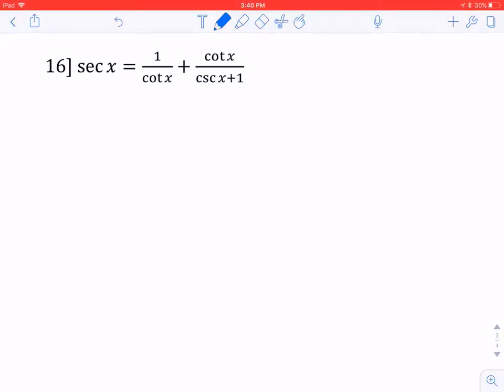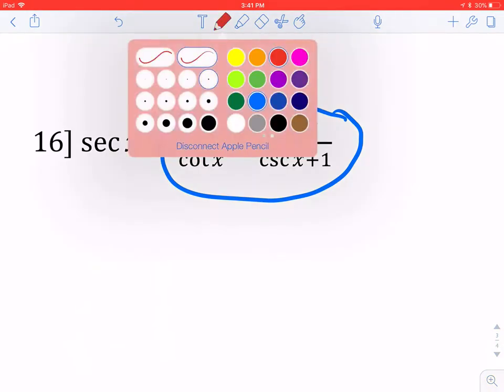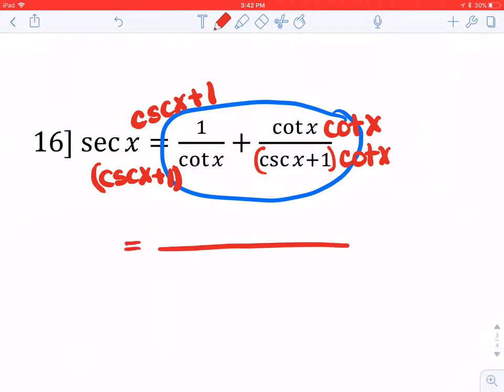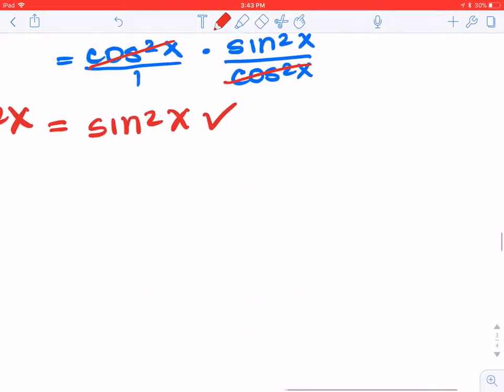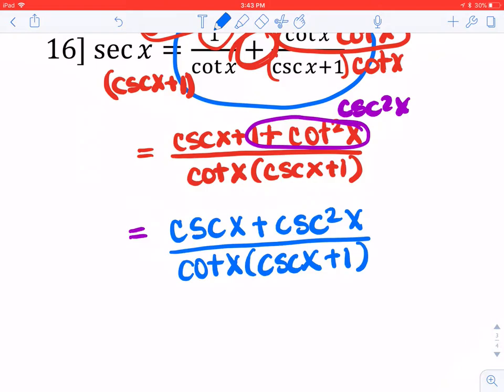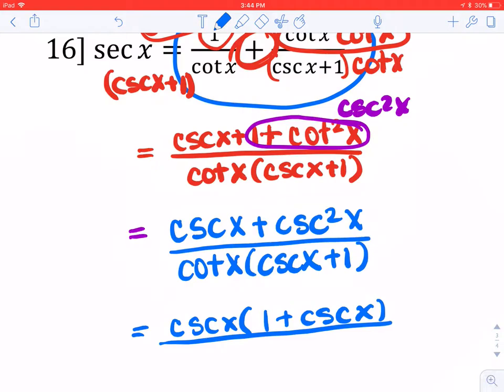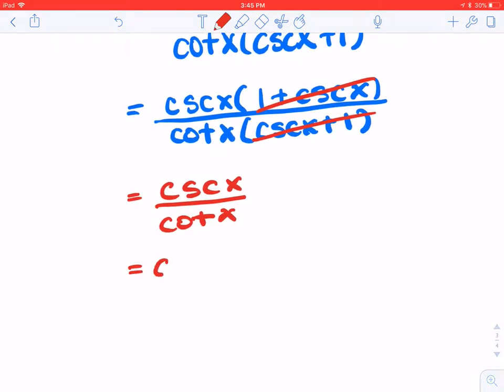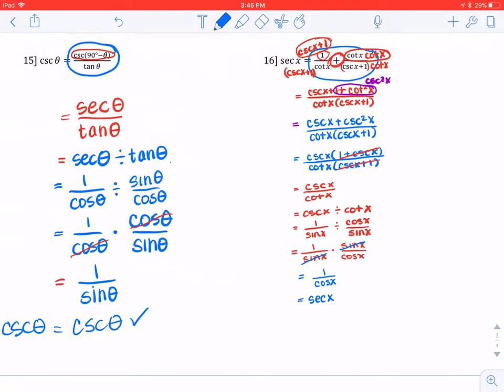Establishing Identity Problem 11